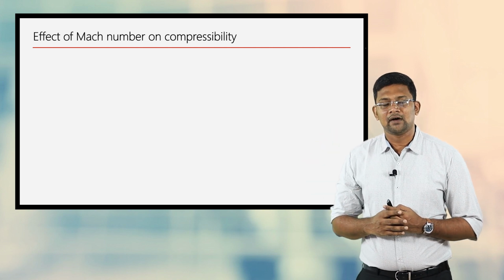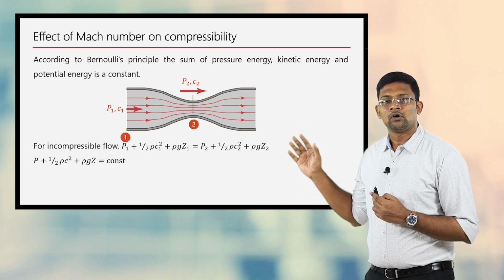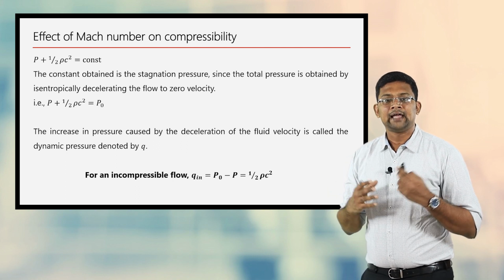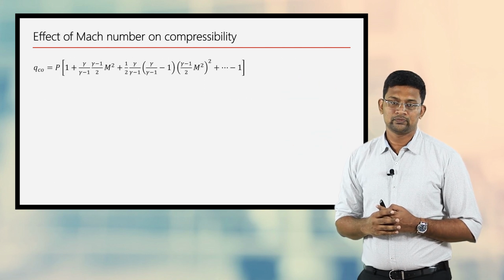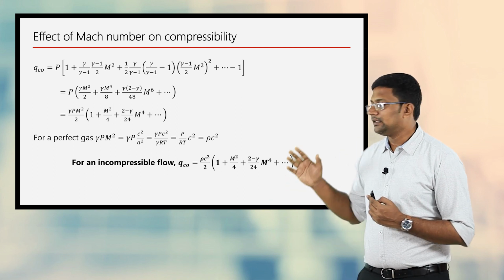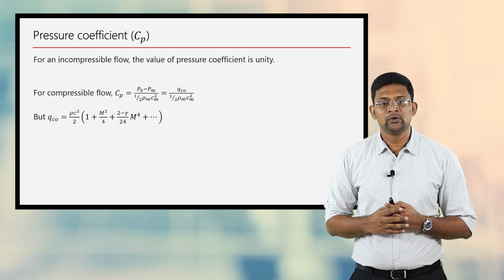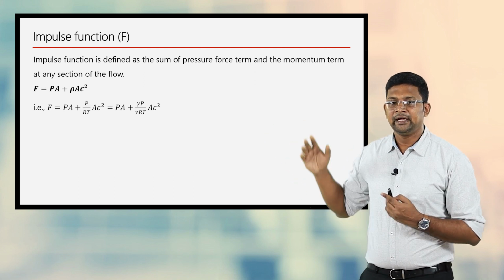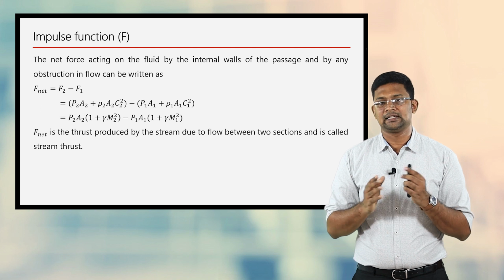Effect of Mach number on compressibility, Pressure coefficient, Impulse function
In this video we shall discuss how Mach number effects compressibility and I shall introduce the terms pressure coefficient and impulse function.